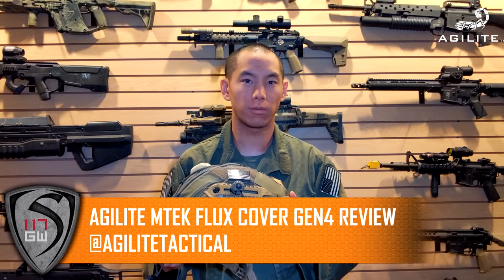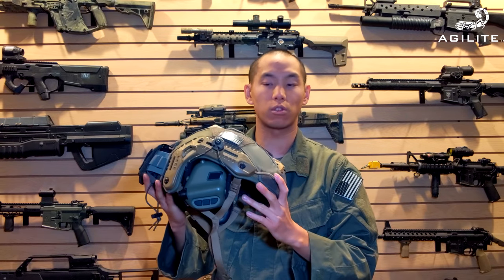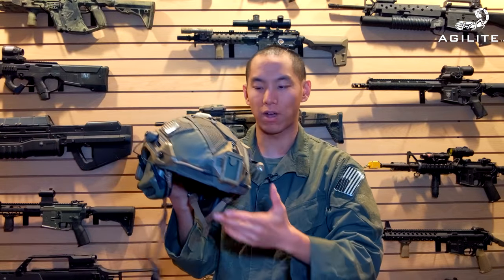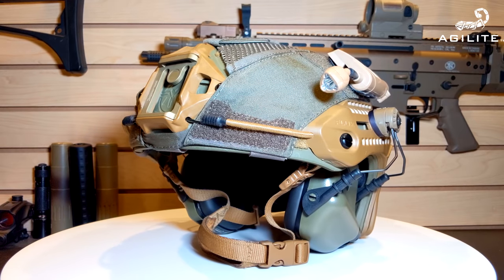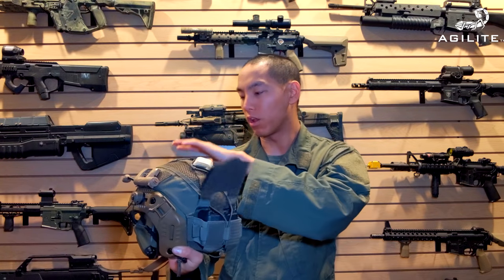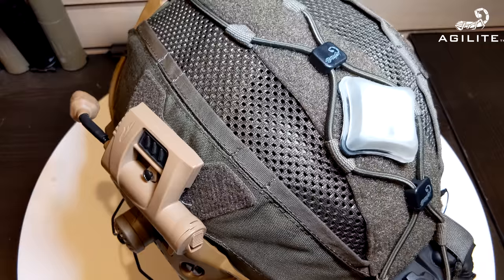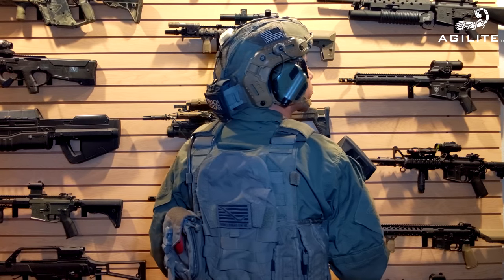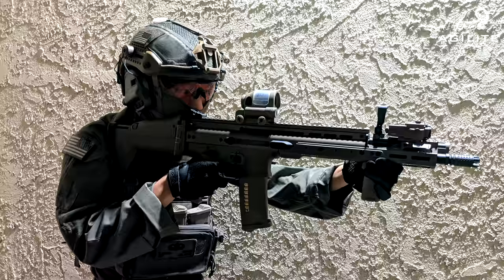AGILITE GEN4 MTEK FLUX HELMET COVER REVIEW